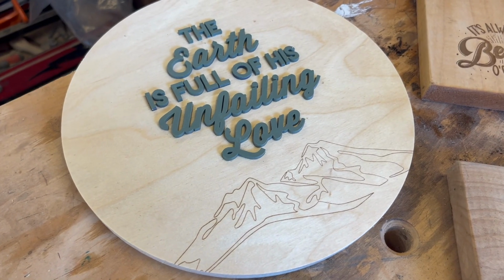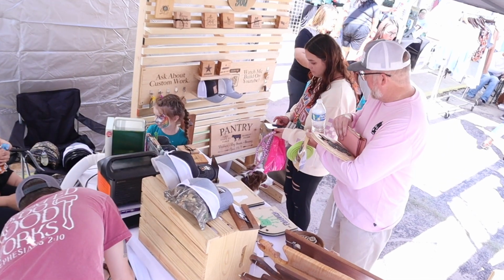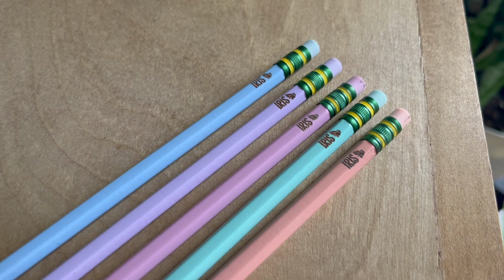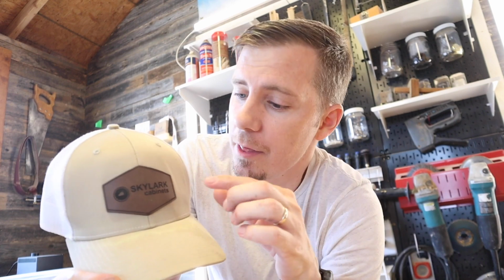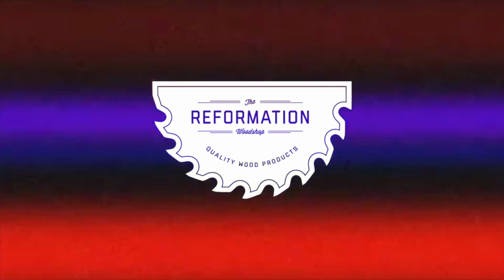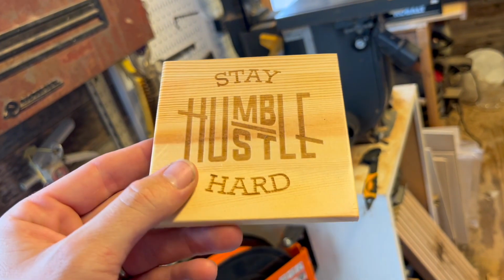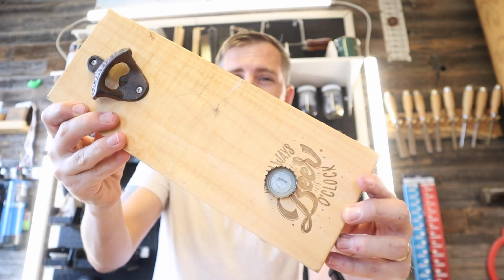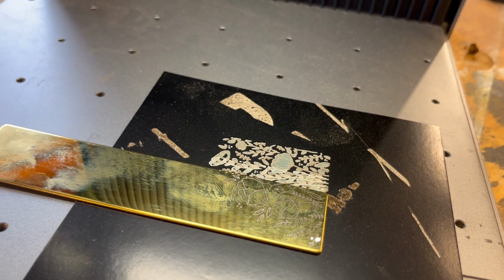10 Profitable Laser Engraving Products // Engraving With The xTool F1 Ultra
Looking to boost your sales with unique, high-demand products? Discover the hottest laser engraved products that are flying off the shelves! In this video, we dive into the most popular items that are perfect for any occasion, from personalized gifts to everyday essentials. Whether you’re an entrepreneur, small business owner, or just looking for creative ideas, these laser engraved products are guaranteed to impress and sell well.

- The best-selling laser engraved products of the year
- Why personalized items are dominating the market
- Creative ideas for custom engraving that stand out
- Tips on how to market and sell these products effectively

💡 **Featured Products:**
- Custom laser engraved wooden signs
- Personalized tumblers and drinkware
- Engraved trinkets like magnets and keychains
- High-quality custom jewelry
- Unique home decor pieces & more!

Ready to take your business to the next level? Don’t miss out on these top laser engraved products that are sure to boost your sales and delight your customers!

Chat with me on Instagram:
TheReformationWoodshop.com

Lemon Drops by Artificial.Music  ￼ / artificial-music